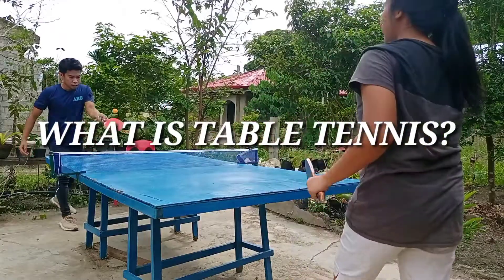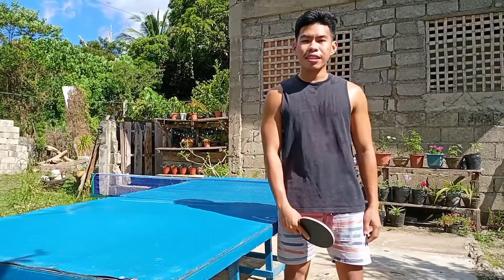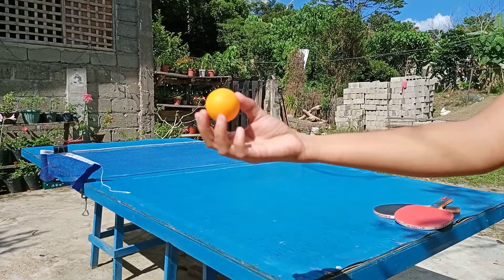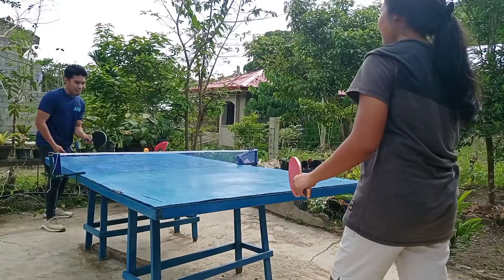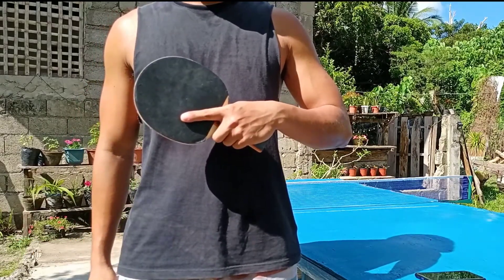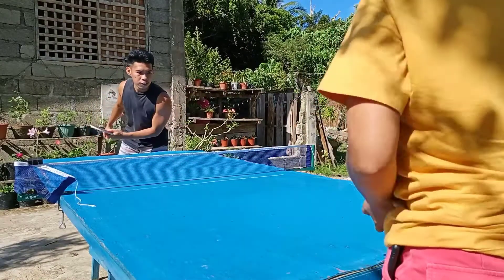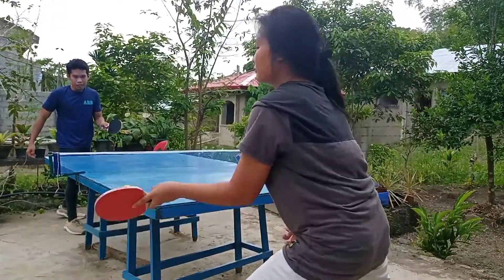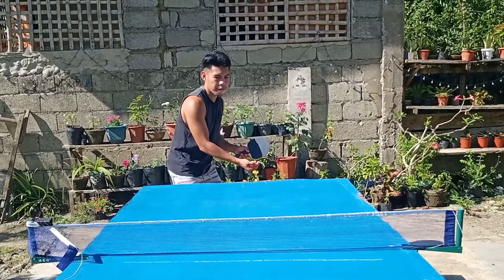BASIC SKILLS IN TABLE TENNIS